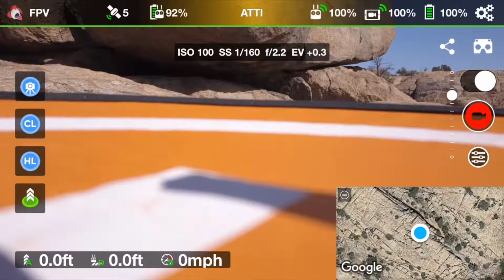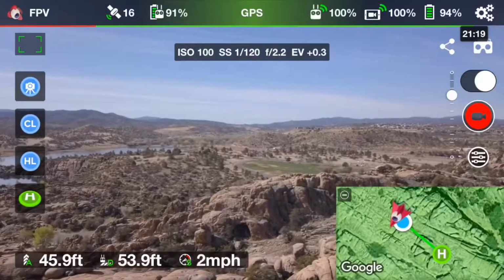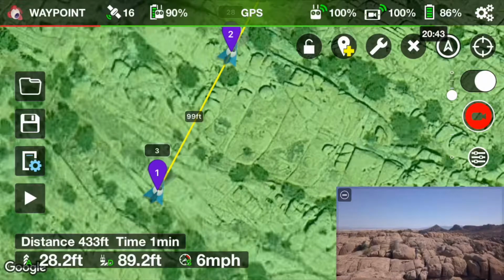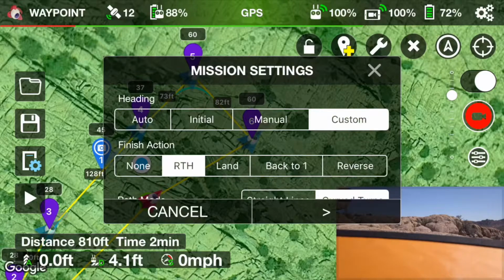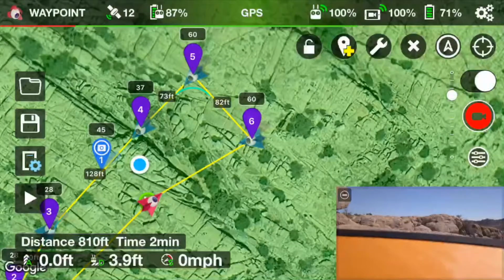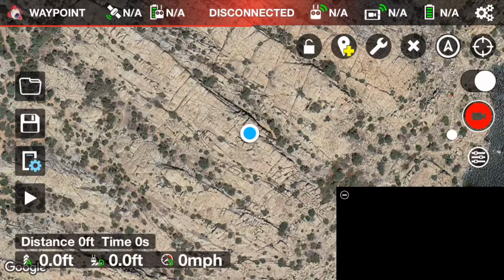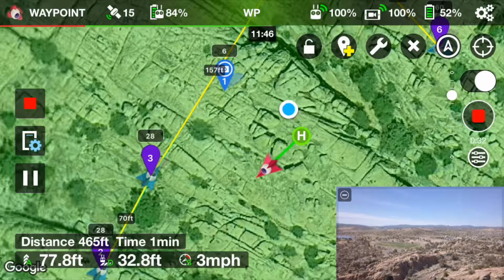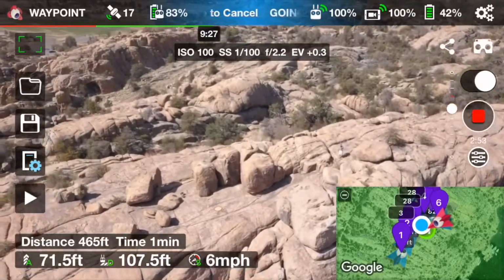Litchi Waypoint and Point of Interest Mission with a Mavic Pro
Litchi can help you make some very cinematic videos with your drone.  In this continuation of our series on Litchi, Rich takes his Mavic Pro out into Prescott's Granite Dells to make a short Waypoint Mission with a Point of Interest.  The goal is to create a nice smooth flight focusing on a unique point of interest throughout the flight.

This is a longer video, but we really wanted to make sure we didn't skip anything.  It's hard to learn is steps are skipped, so you're walked through our mistakes and successes as well.

Train for your FAA Remote Pilot Certificate with Greg's comprehensive test prep course.

Interior VLOG Tripod

Ham Radio For Monitoring ATC

Remote iPad and iPhone Charger

Outdoor steady cam
Karma Grip for the GoPro Hero 5

This video's soundtrack was licensed through Soundstripe.com.  Click the link below to become a soundstripe client.